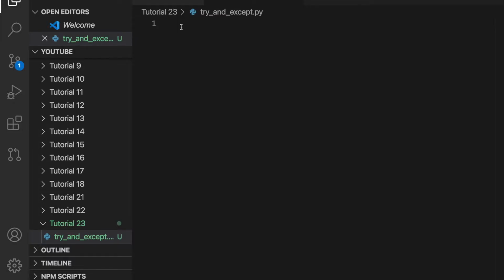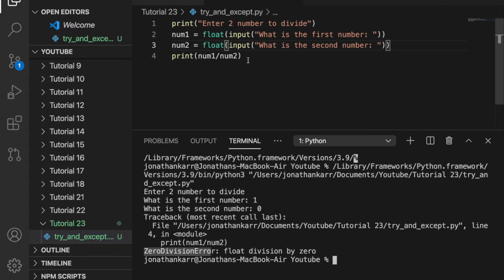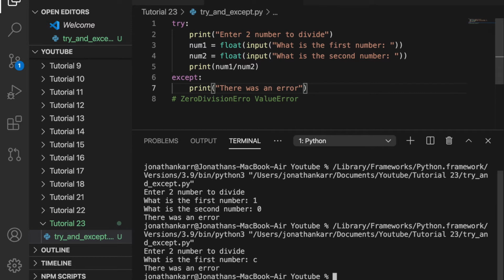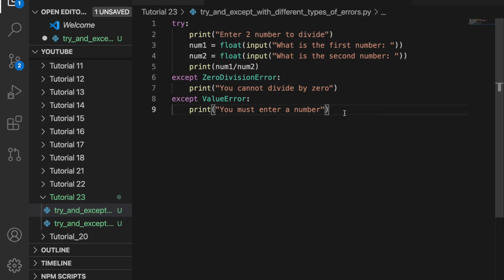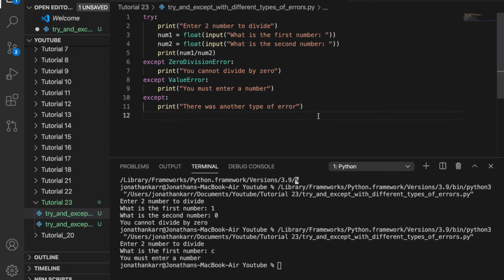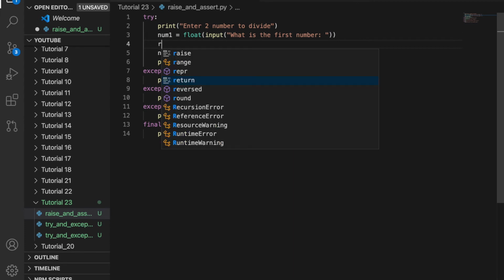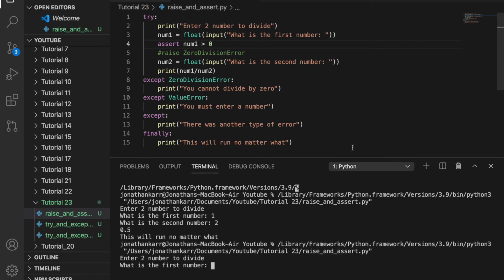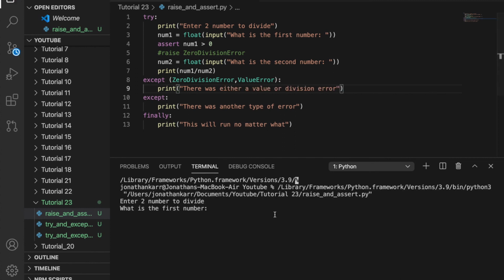Python Tutorial 23: Using Try and Except to Eliminate Errors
In this video, you will learn how to reduce and errors in Python by using try and except. We will first go over what try and except is. Then we will go over how to eliminate certain types of errors by coding with try and except and introduce finally. Finally, we will go over how to use raise and assert with try and except. This is the 23rd video in a series of Python Tutorials. This course will teach you how to go from beginner to independent programmer.

Timestamps:
0:00 Welcome
0:48 Try and Except
3:12 Try and Except with Different Types of Errors
5:46 Raise and Assert